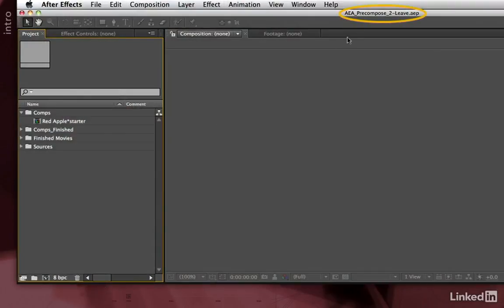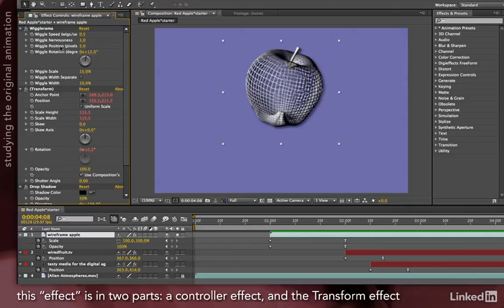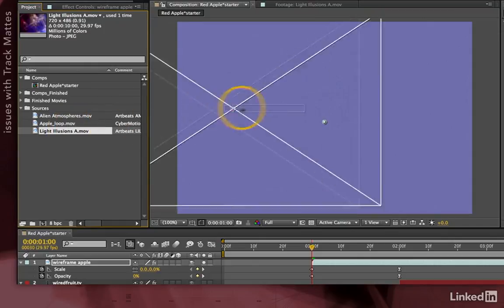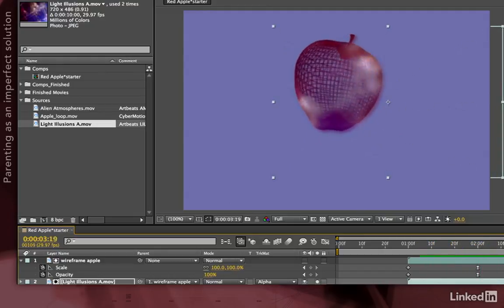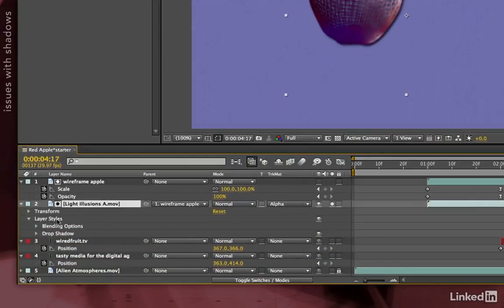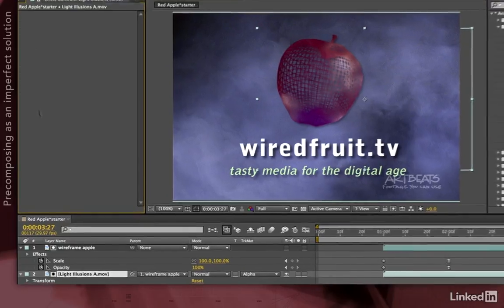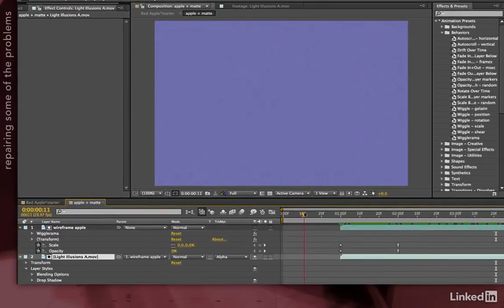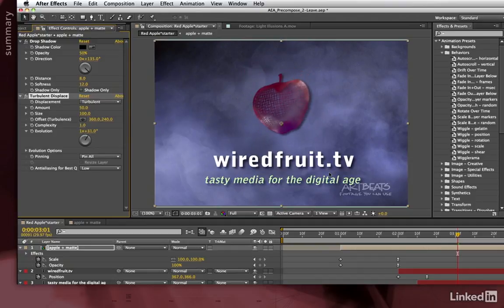012 What could go wrong_.mp4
012 What could go wrong_.mp4